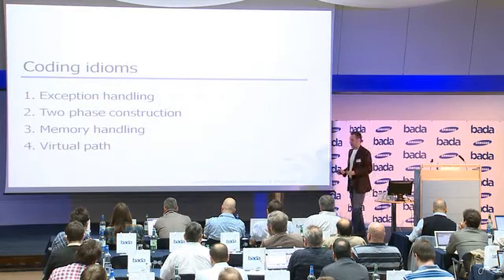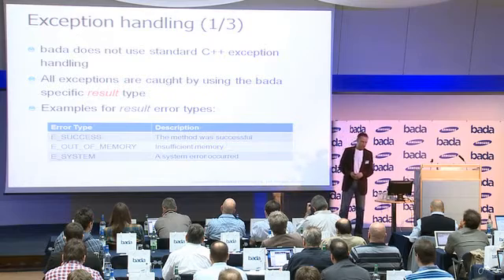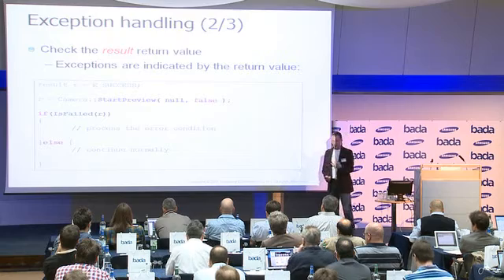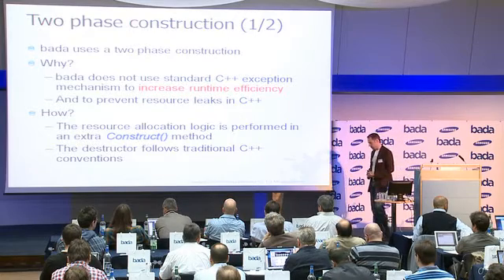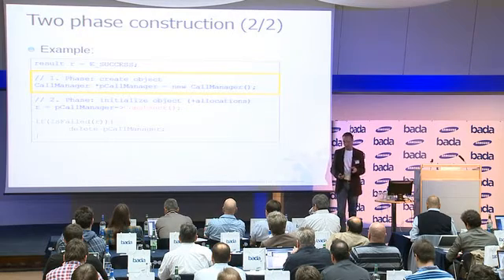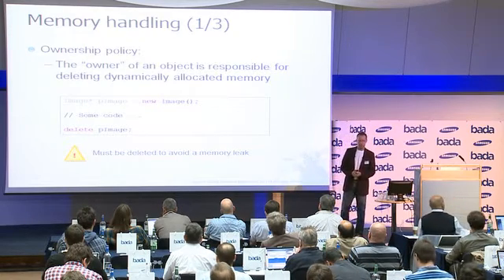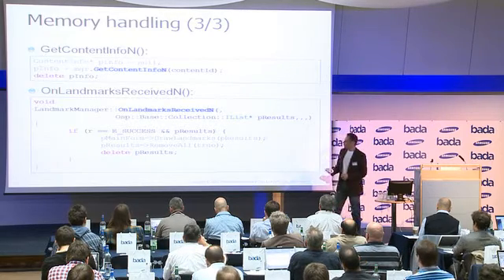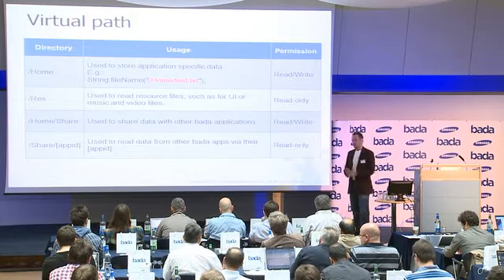bada basics: fundamentals & UI (2 of 4) -- Samsung bada London Developer Day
Presented by Manfred Bortenschlager, this segment of the video contains several important coding idioms like exception handling, two-phase construction, memory handling and the concept of the virtual path.